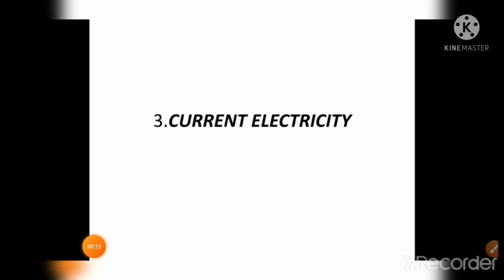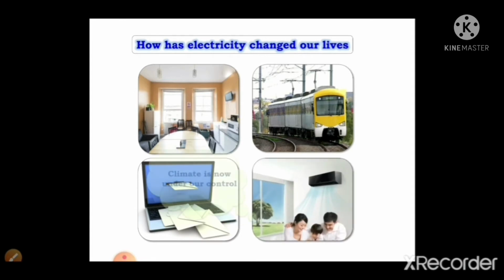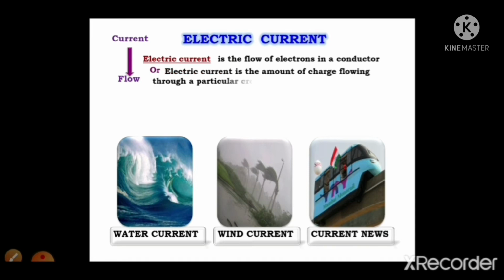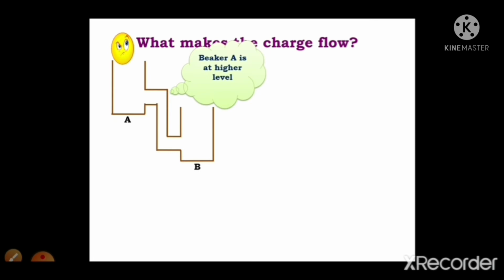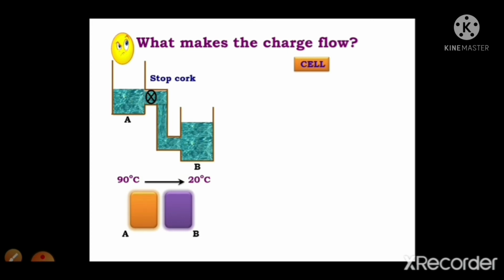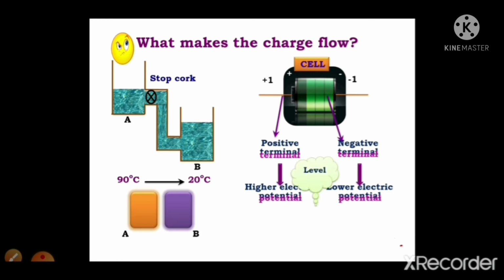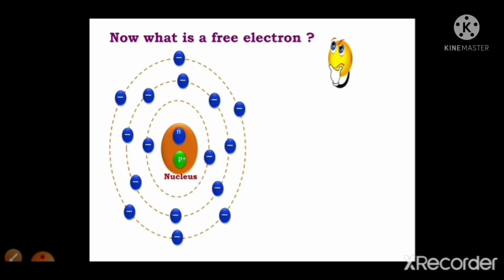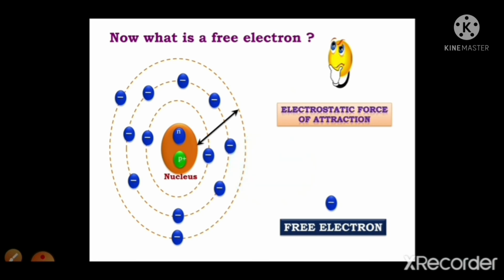9th Science | chapter 3| Current Electricity | Lecture 1 | Maharashtra board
Hello friends

9th Science | chapter 3| Current Electricity | Lecture 1 | Maharashtra board |

In this video you will learn about electric current, potential difference  charges and their units

current electricity
potential difference
ohms law
ismail dudhwala

The link of the playlist video is given below

All questions will explained please watch the video till end.

ISMAIL DUDHWALA

you can join me on facebook also link os given below.

ISMAIL DUDHWALA
MAHARASHTRA STATE